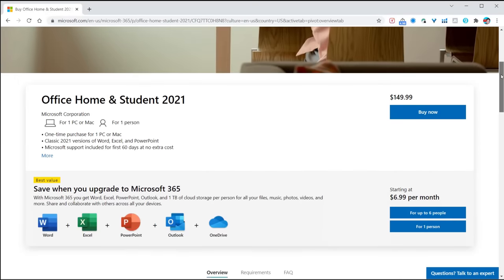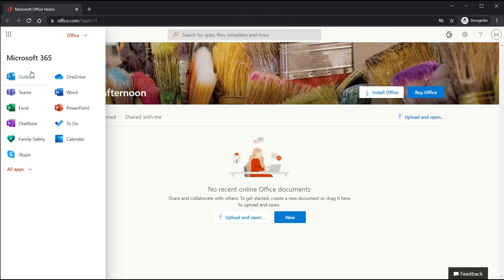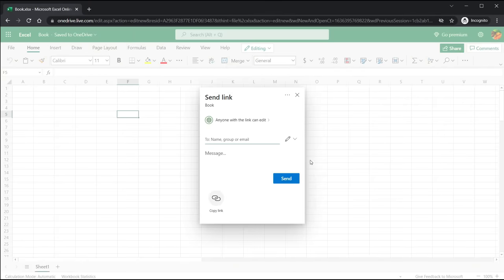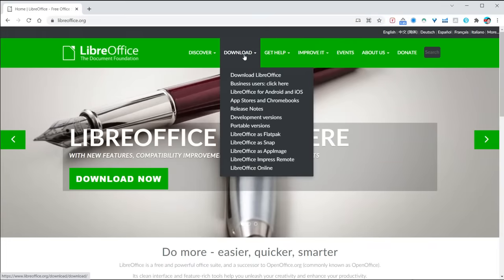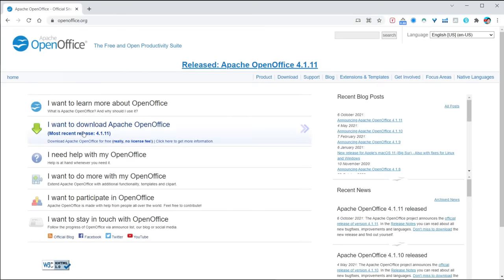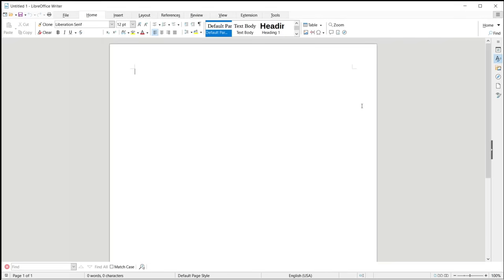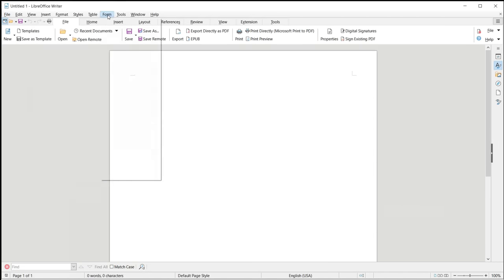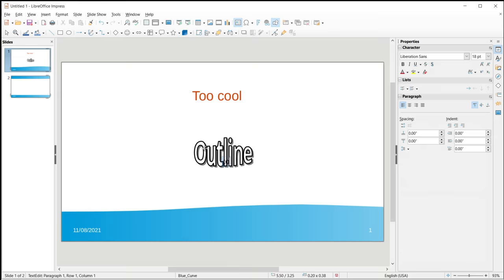What Microsoft doesn’t want you to know about Microsoft Office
Stop paying for Microsoft Office every year! Microsoft has an option that allows you to buy office if you really want it and there are a bunch of options out there that you should be looking at instead!